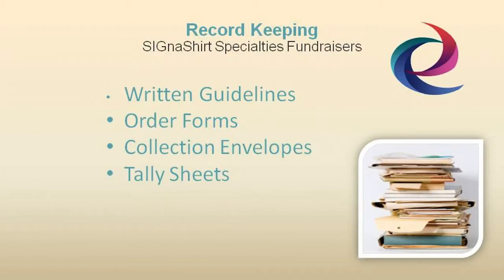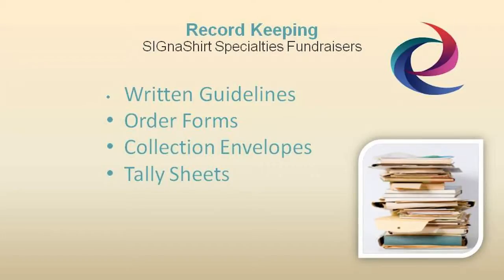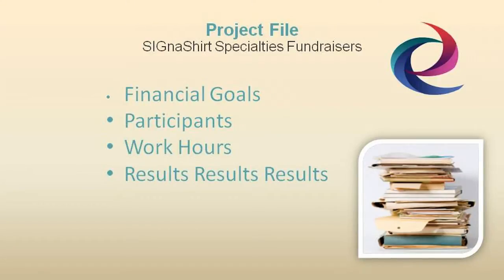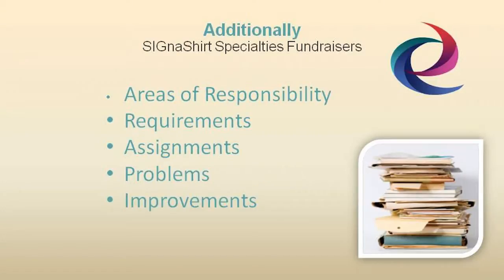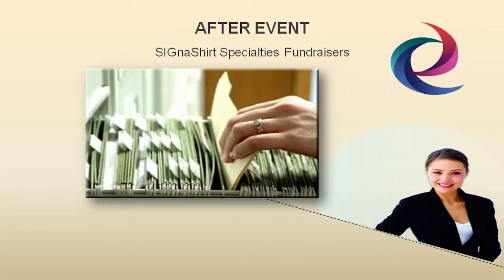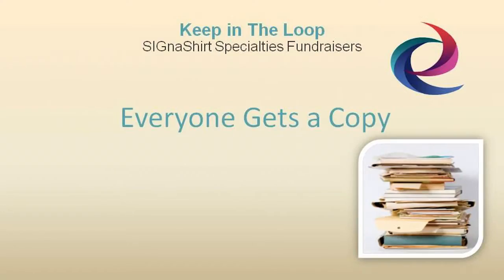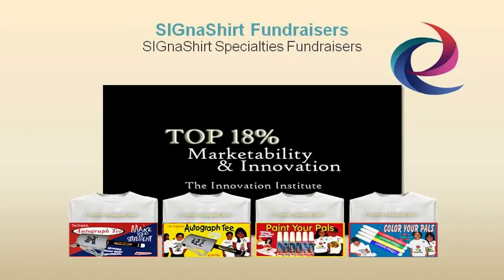Video 22 -- Tennis Sports Fundraiser People & Blogs Record-Keeping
Welcome to Tennis Sports video 22 of 30 compliments of SIGnaShirt Specialties Promotional Fundraisers.

View what people blog about when introduced to SIGnaShirt Specialties Promotional Fundraiser programs for schools, camps, clubs, scouts and teams.  Find out how to custom design your next Tennis Sports fundraiser shirt or craft kit online, only at:

WHOLESALE Tennis Sports Fundraiser 'Custom Branded' Shirts, Craft Kits, Creativity Kits and promotional products with Your Tennis Sports Logo